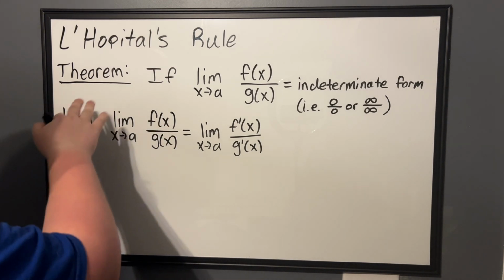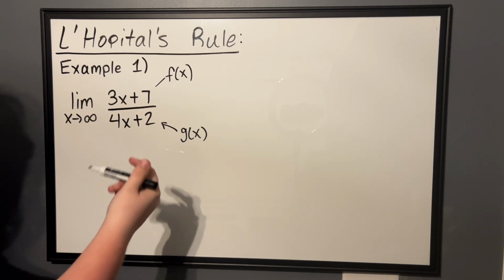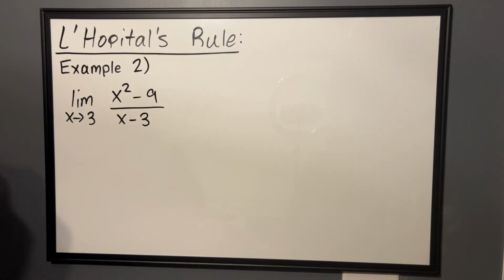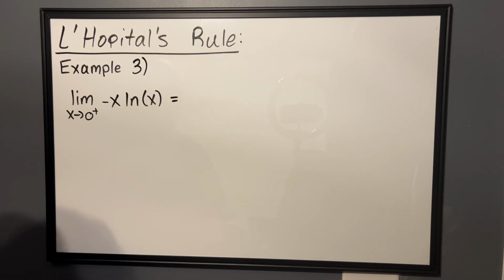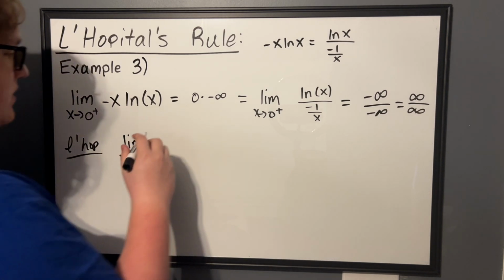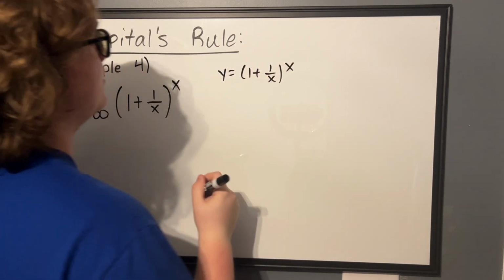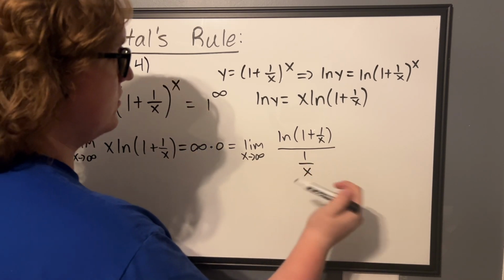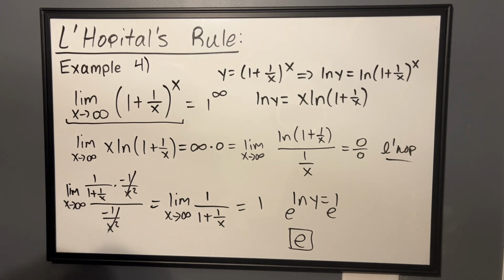L’Hopital’s Amazing Rule For Limits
This video is an explanation of L'Hopital's rule for indeterminate limits. This is so helpful when students are learning limits, and I hope this helps you understand it a little better.